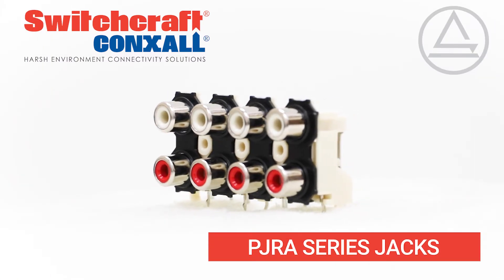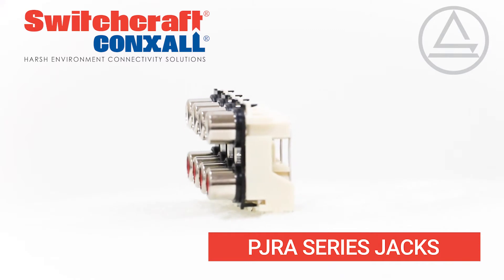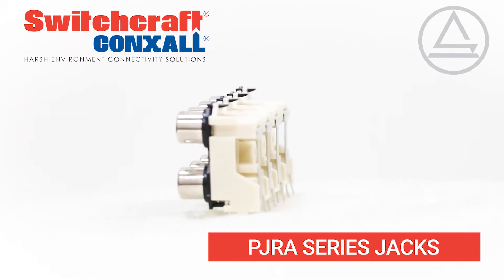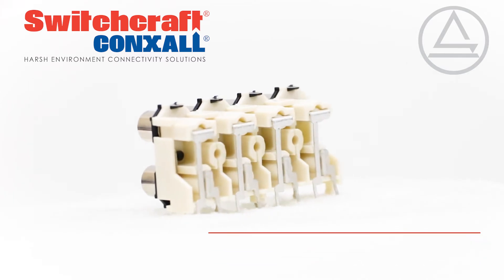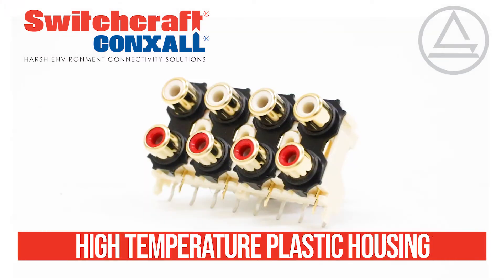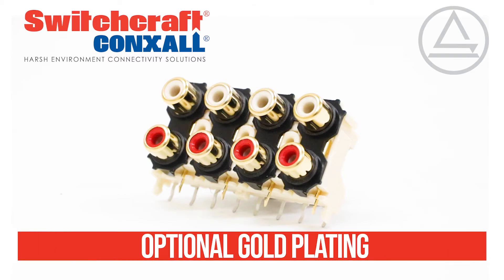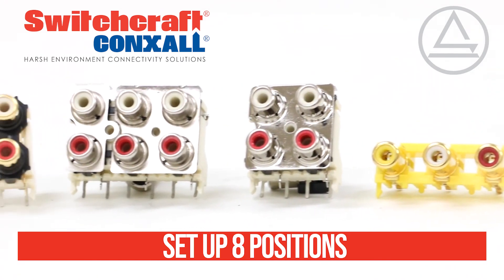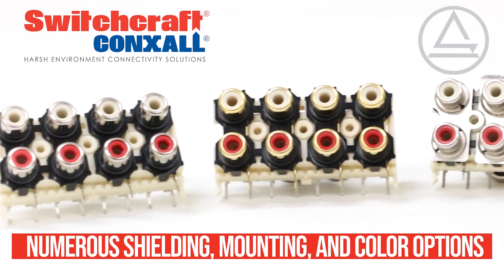PJRA Series Jacks